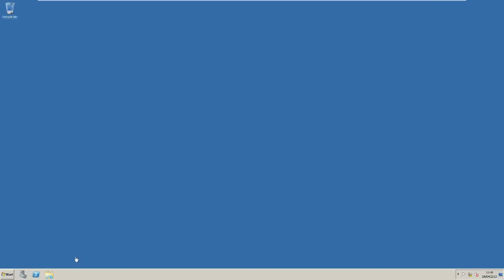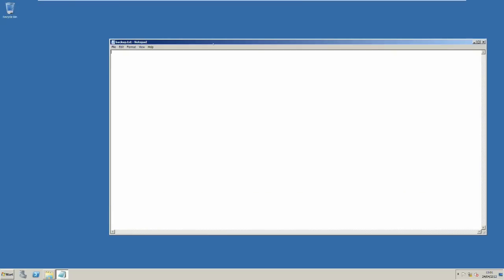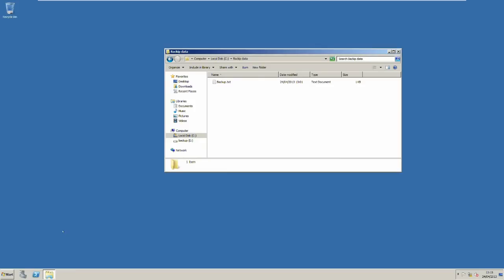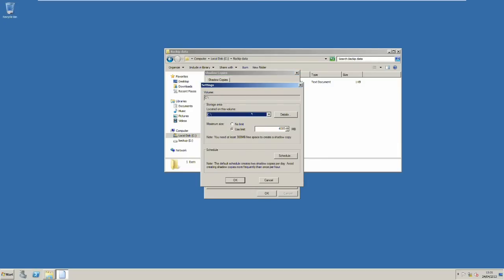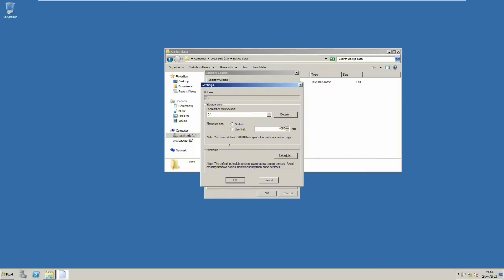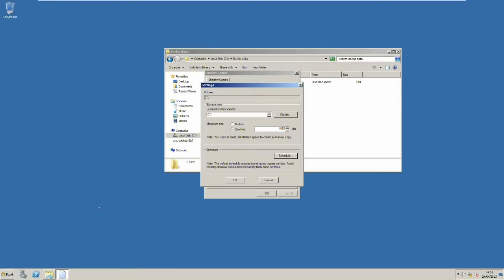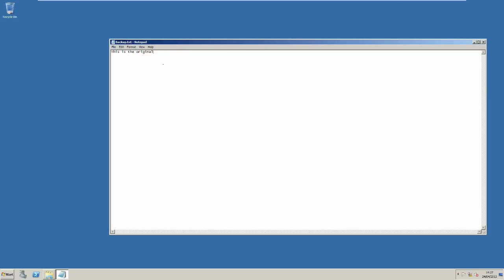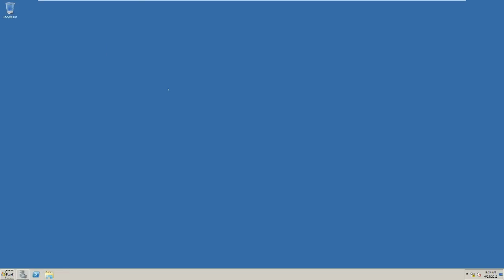How to Configure the Shadow Copy Files on Microsoft 2008 Server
A lot of administrators have trained there help desk to go ahead and do this.
To help simplify the process of recover simple that mistake that a user has made by overwriting a file or deleting a file.